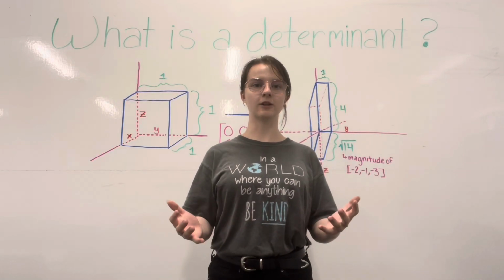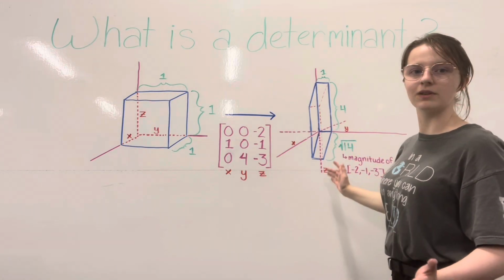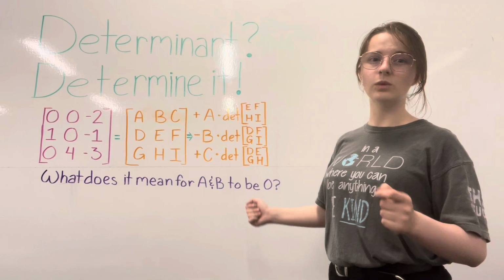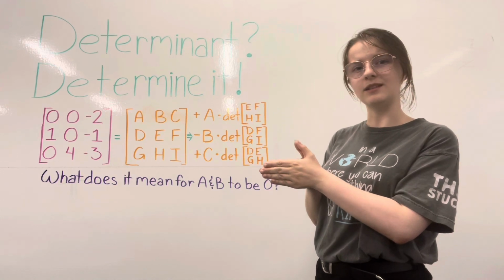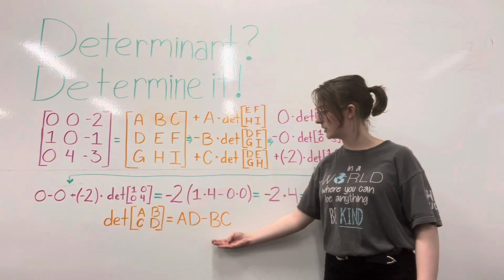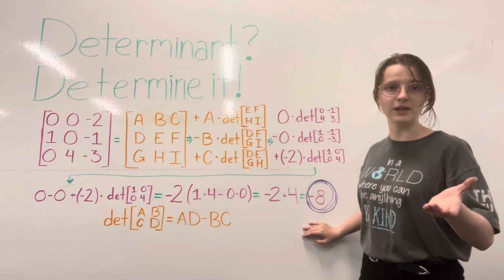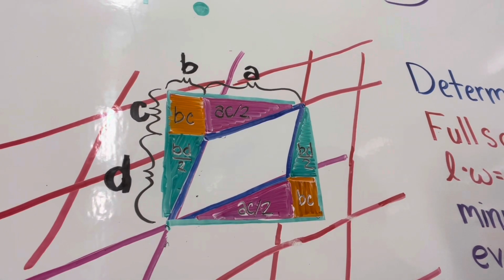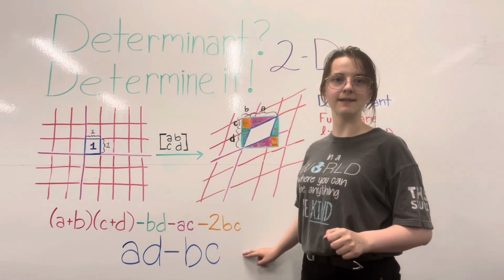Determinant? Determine it!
This video goes over how to compute a determinant for a 3x3 matrix and a 2x2 matrix. I also explain what a determinant means and looks like in vector spaces. Credit to Jim Hefferon’s Linear Algebra fourth edition, 3Blue1Brown, and Leios Labs for providing resources that I built my own understanding off of and referenced heavily throughout this video.

‘Determinant? Determine it!’ was created as the second review project for Dr. Vira Kolesnyk’s Linear Algebra course at Drake University. I had a lot of fun making this video and I hope you enjoy ٩( ᐛ )و